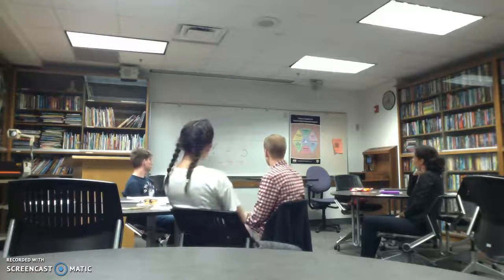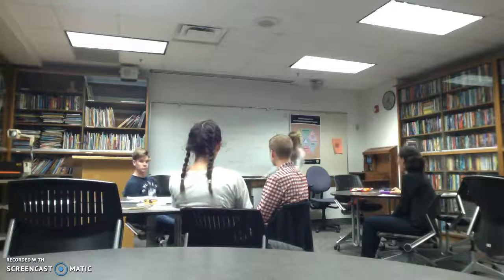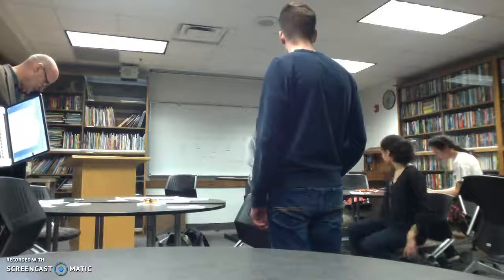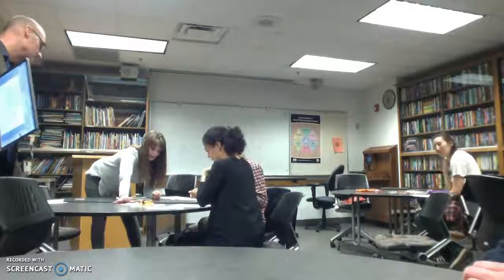Hannah SIOP Teaching Part One